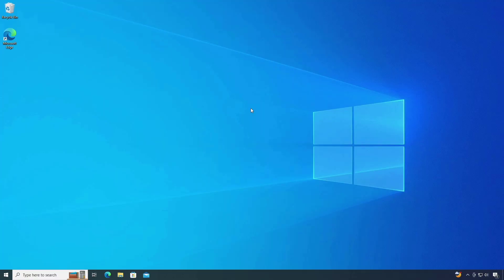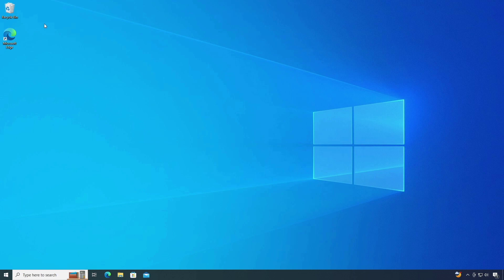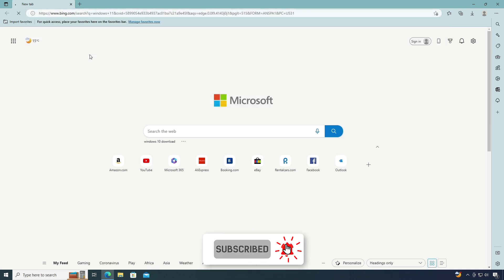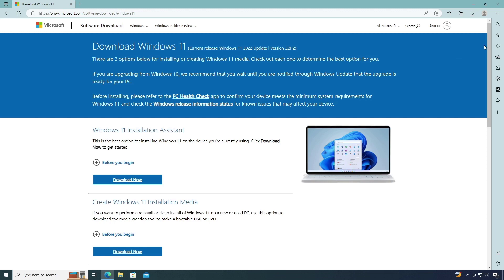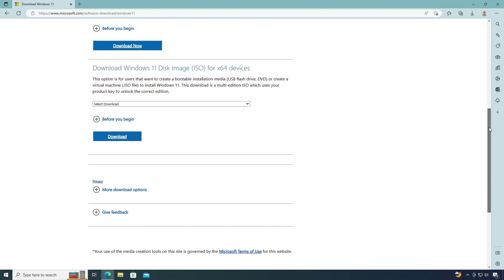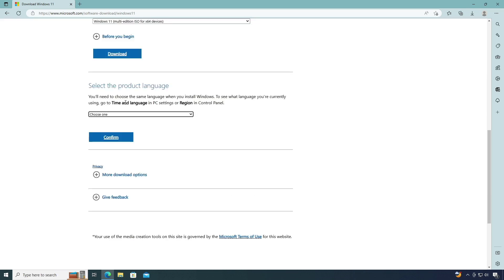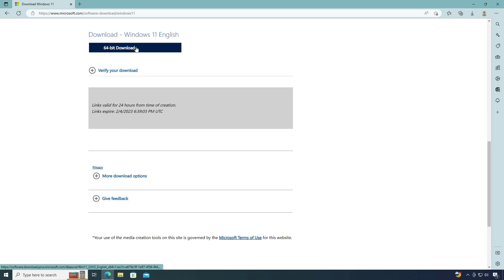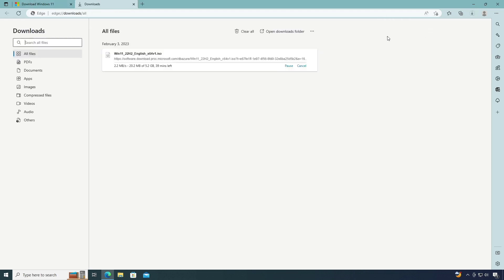How to Download Windows 11 Latest Version From Microsoft 2023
You still have the option to manually download Windows 11 ISO file and after installing windows 11 you can check out its new features, such as widgets, snap layouts, virtual desktops, and the new Microsoft Store.